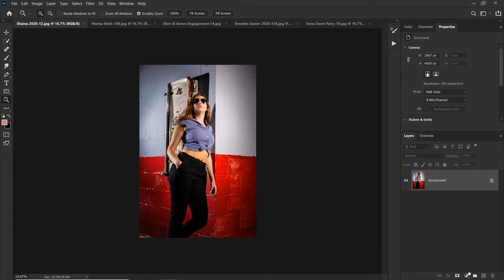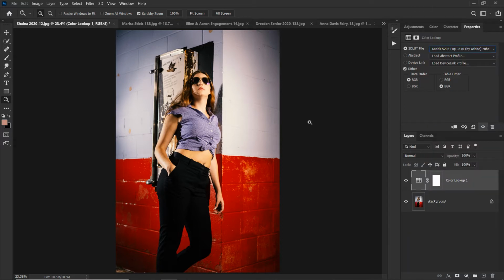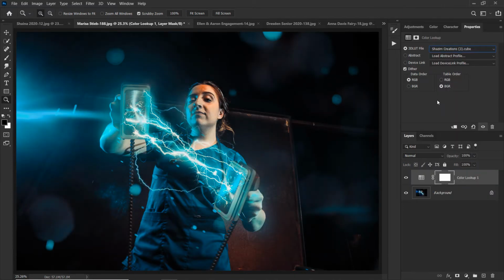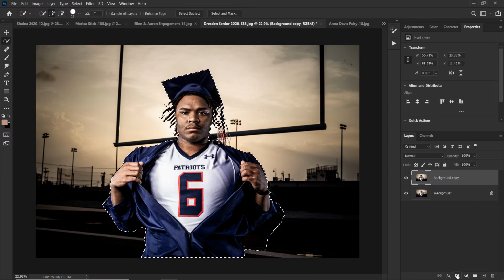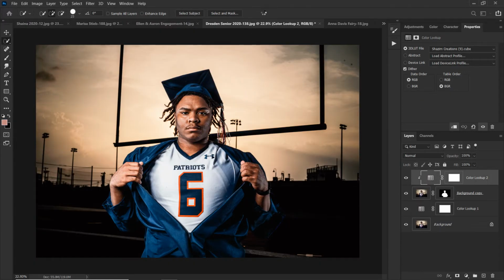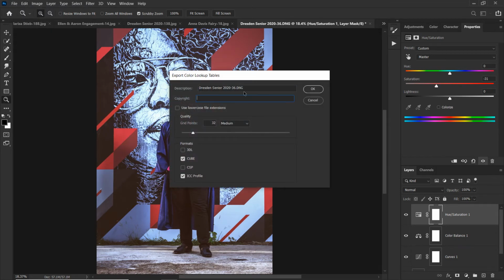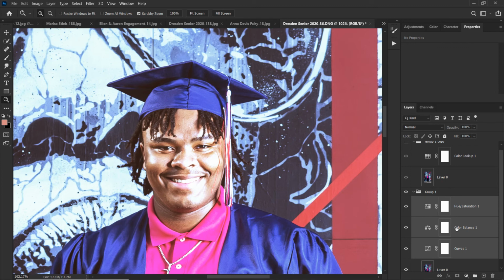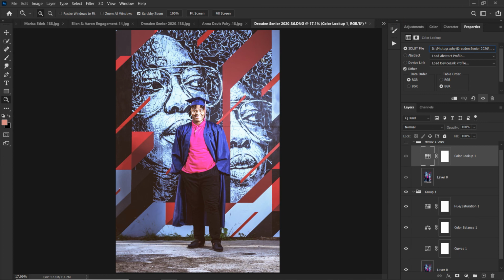Photoshop secrets: LUTS (lookup tables)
In this video I'll share with you the most underrated and unknown editing tool in Photoshop: lookup tables. Learn what they are, how to use them, and how to make your own!